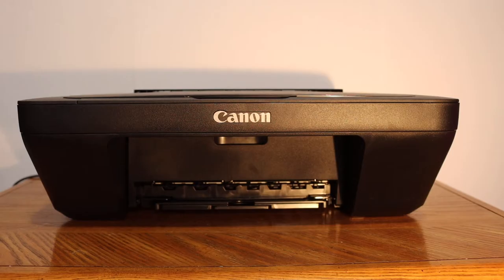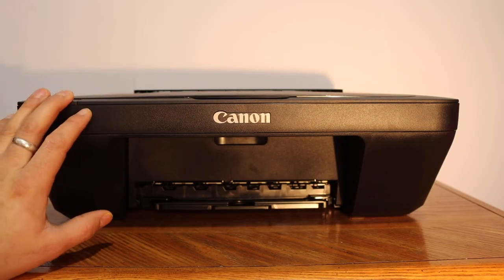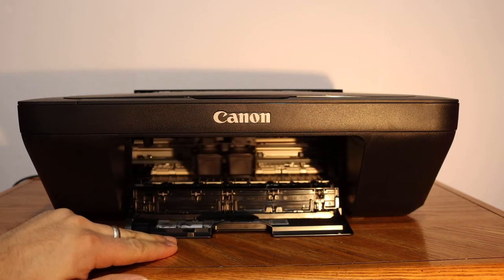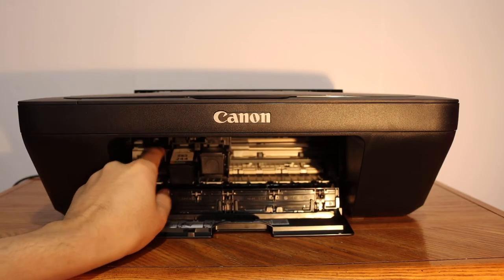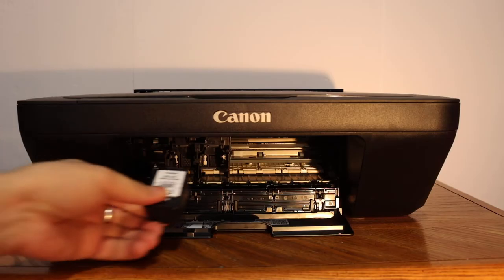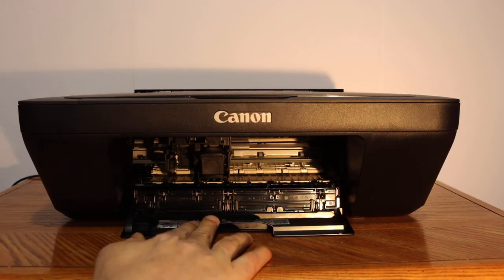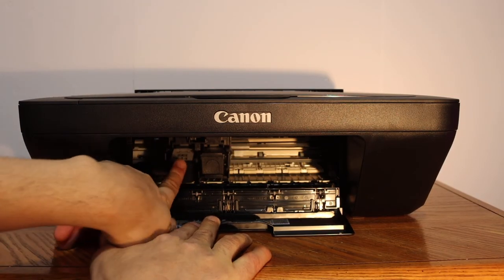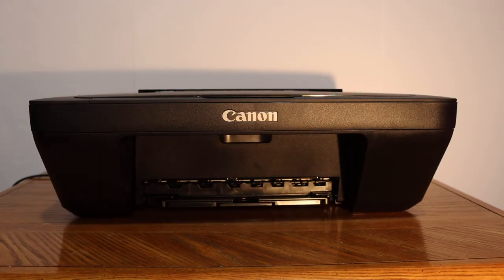Canon PIXMA MG2540s Ink Replacement.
This video reviews the step-by-step method to replace the Ink Cartridge or Install the Ink Cartridge in your Canon PIXMA MG2540s All-in-one Inkjet Printer.